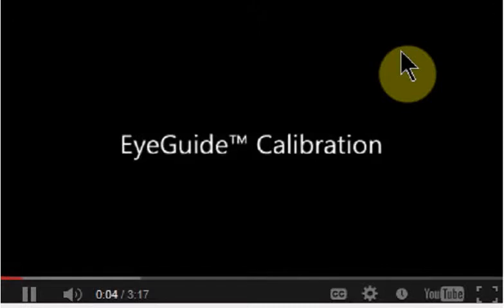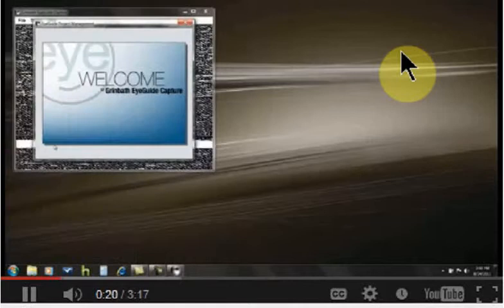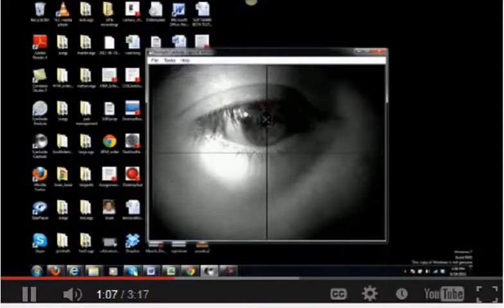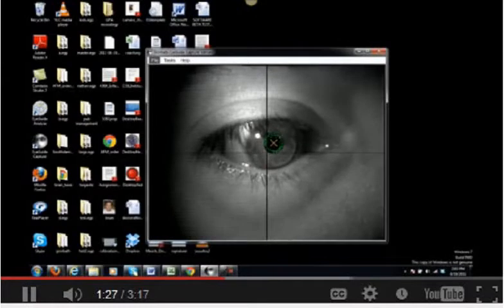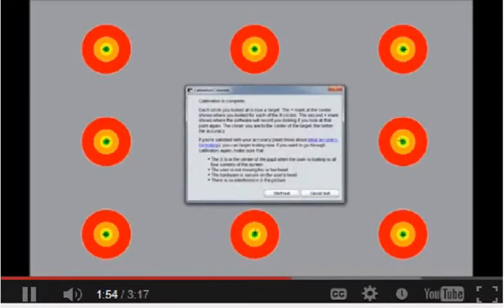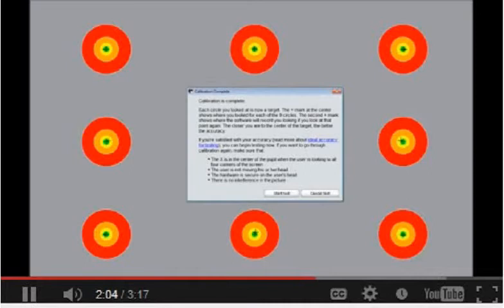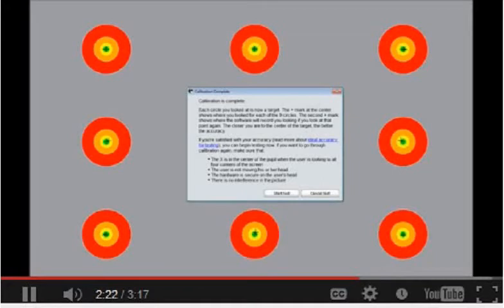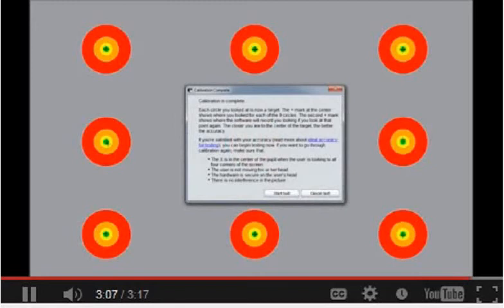eye guide calibrate